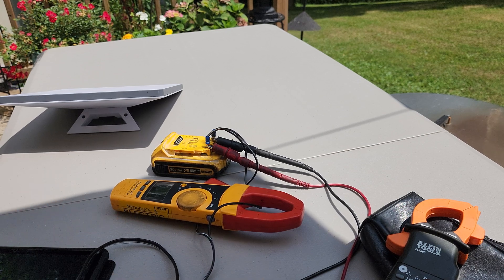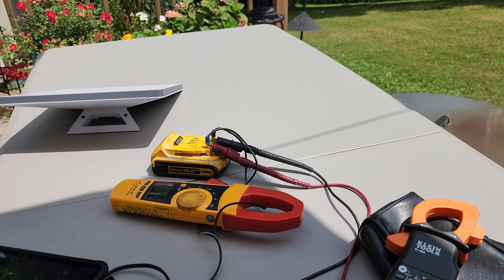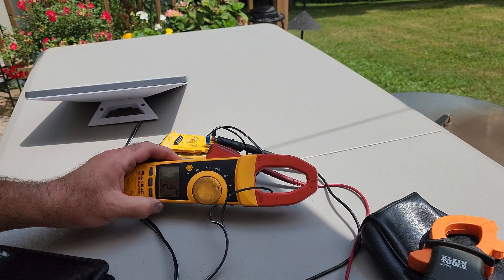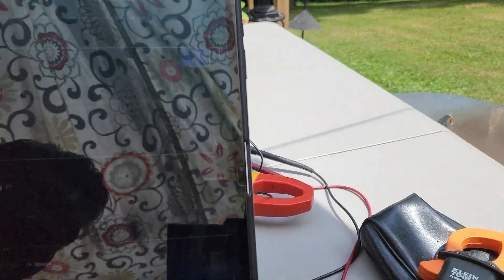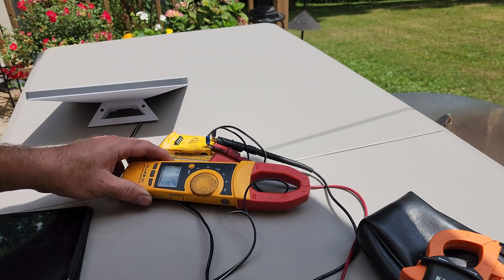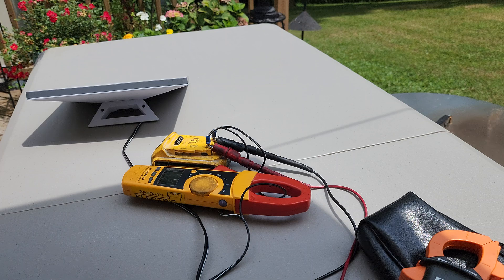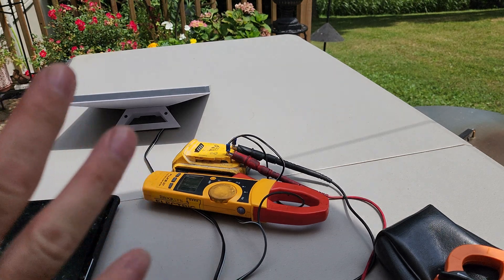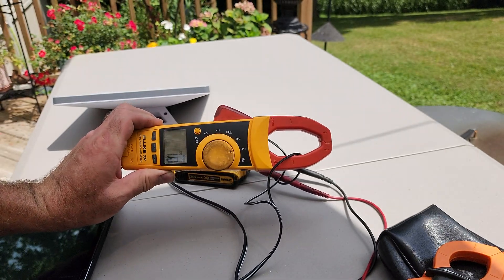StarLink Mini power consumption details.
I've been using it for about a week at my various work locations. It is an excellent option for internet on the go outdoors.